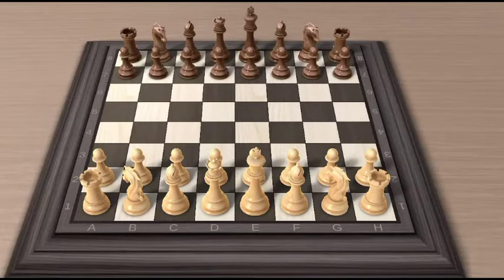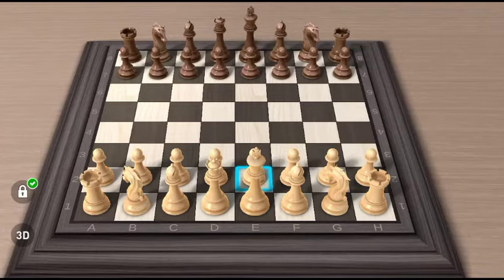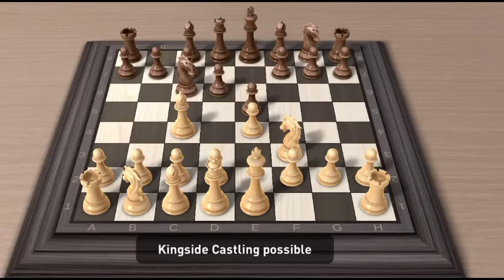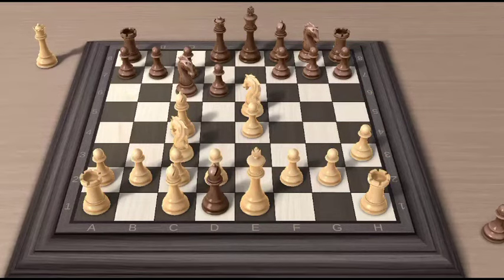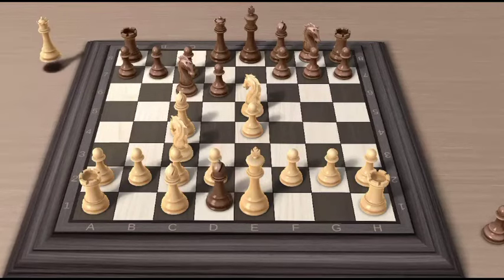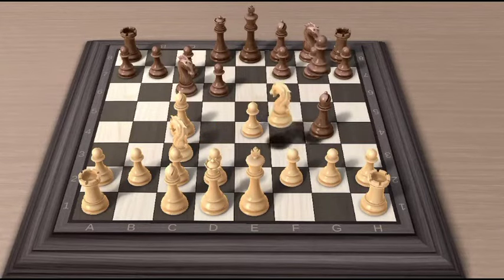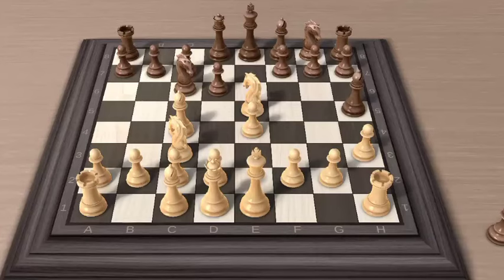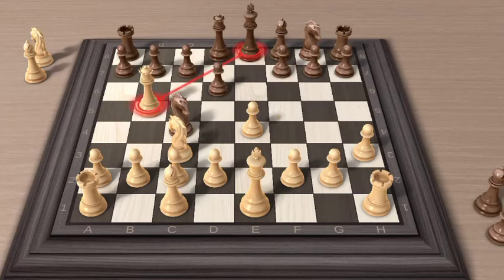Chess Trap : Legal Trap 2024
In this chess trap we look at one of the most common traps in the legal trap.  White allows black to hang himself with a beautiful queen sacrifice and then finishes off the black king with three minor pieces.